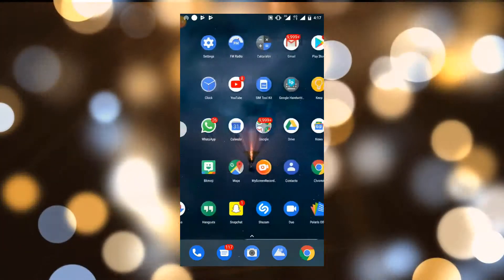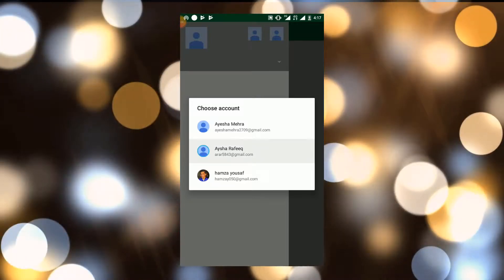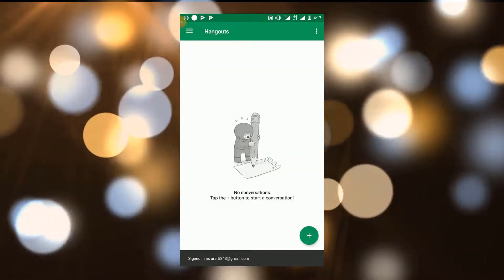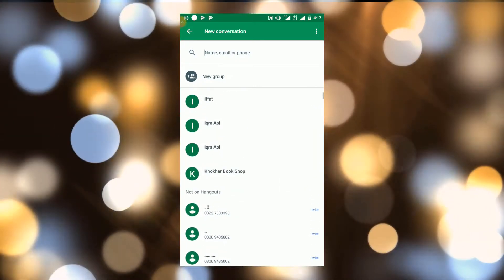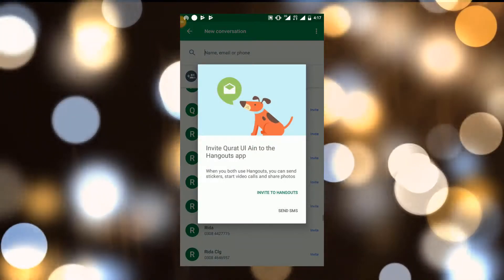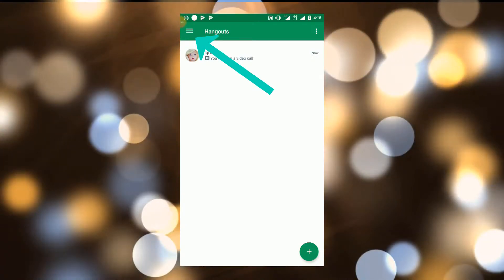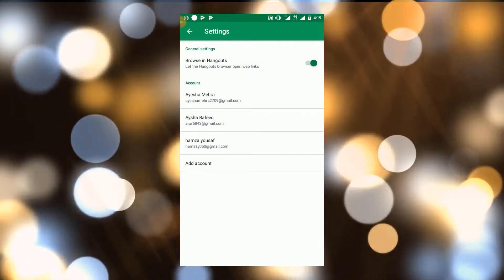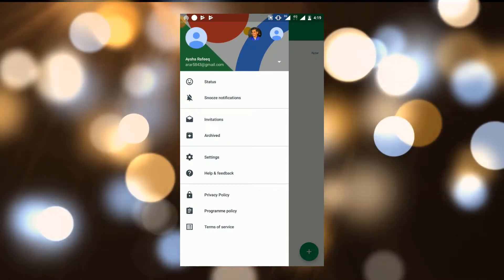Google Hangouts - HOW TO USE (Android)?